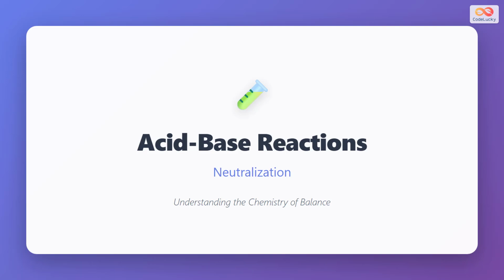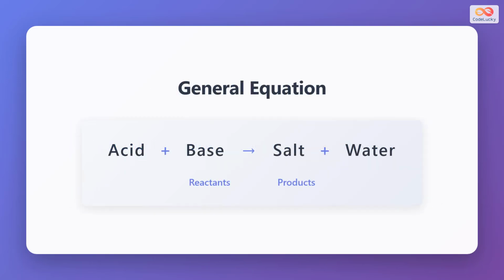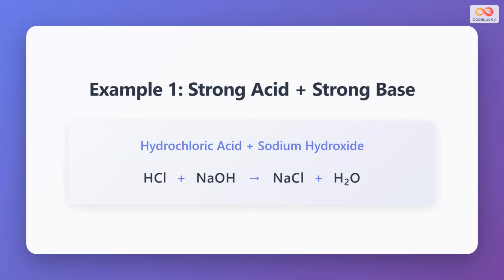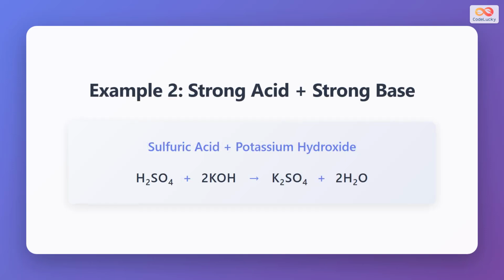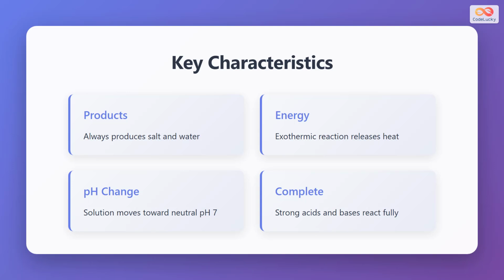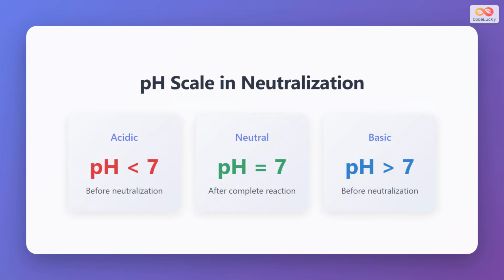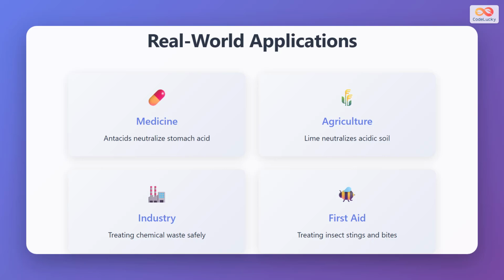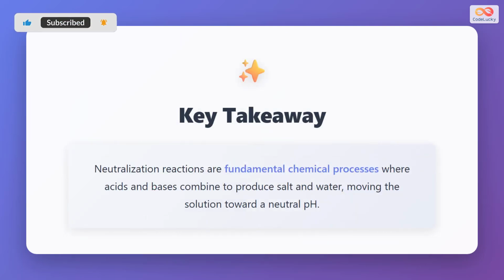Acid-Base Reactions: Neutralization Explained | Chemistry Tutorial for Beginners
🧪 Learn everything about ACID-BASE NEUTRALIZATION REACTIONS in this complete chemistry tutorial!

In this video, you'll discover what happens when acids and bases react together to form salt and water. Perfect for chemistry students, this lesson breaks down neutralization reactions step-by-step with clear examples and real-world applications.

📚 What You'll Learn:
✅ Definition of neutralization reactions
✅ General equation: Acid + Base → Salt + Water
✅ Strong acid and strong base examples (HCl + NaOH, H₂SO₄ + KOH)
✅ Key characteristics of neutralization
✅ Ionic and net ionic equations
✅ pH scale changes during neutralization
✅ Real-world applications in medicine, agriculture, industry, and first aid

🔬 Whether you're studying for an exam or just curious about chemistry, this beginner-friendly tutorial explains neutralization reactions in simple terms with visual examples.

💡 Perfect for high school chemistry, college chemistry, or anyone interested in understanding how acids and bases interact!

🎯 Key Topics Covered:
Neutralization definition, chemical equations, pH scale, exothermic reactions, salt formation, water formation, ionic equations, practical applications

Chapters:
00:00 - Acid-Base Reactions: Neutralization
00:25 - What is Neutralization?
00:55 - General Equation
01:25 - Example 1: Strong Acid + Strong Base
02:01 - Example 2: Strong Acid + Strong Base
02:39 - Key Characteristics
03:16 - Ionic Equation Perspective
03:57 - pH Scale in Neutralization
04:32 - Real-World Applications
05:10 - Key Takeaway
05:48 - Outro